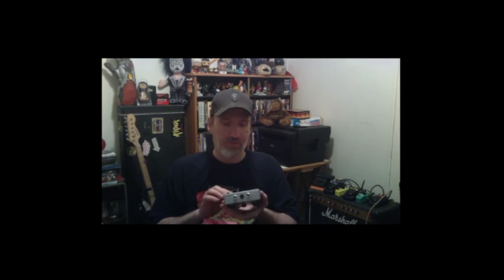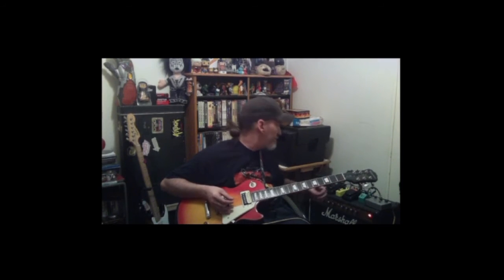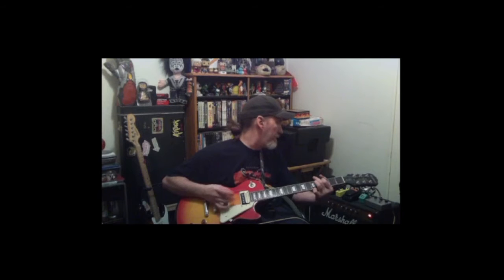Klon Centaur Clone Silver Overdrive pedal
Klon Clone Overdrive pedal